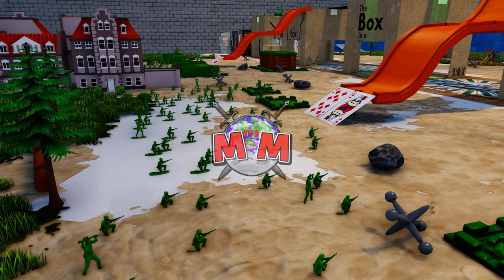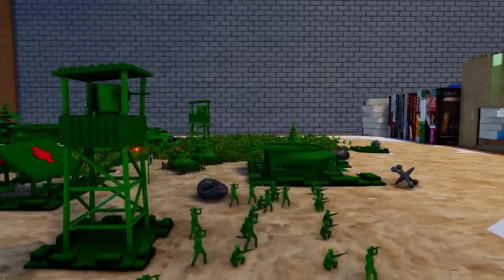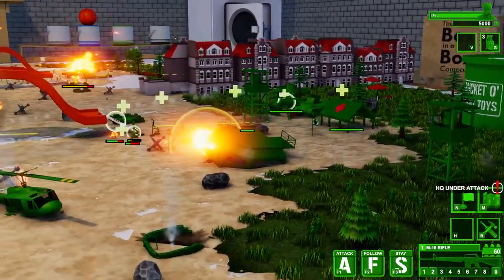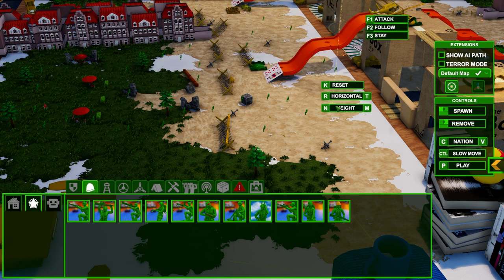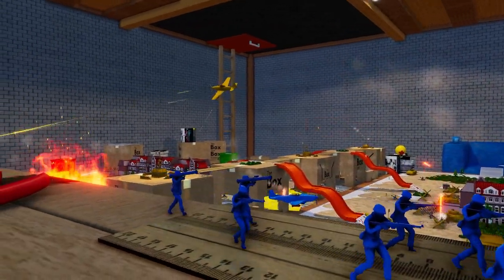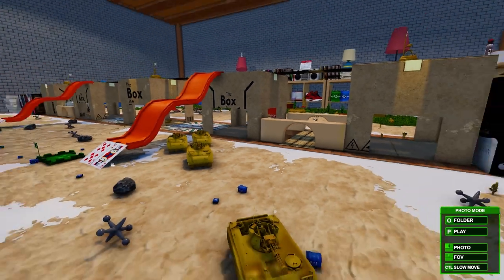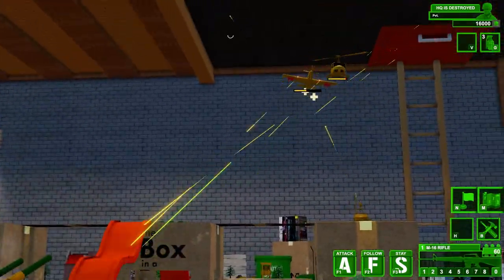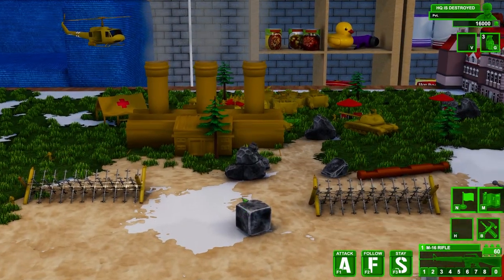TOY ARMY MEN BASEMENT INVASION | Attack On Toys | Toy Box Battle Simulator #1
The Story:

It's every Toy Army Men Faction for itself!

The Green Army Men, Blue Army Men and Tan Army Men fight it out for control of the House and first they send their armies to the Basement, Epic Tanks, infantry, helicopters and more attack!

Who will win and what will happen next -You Decide - The Ai Decide!